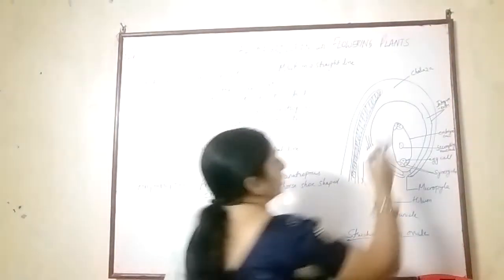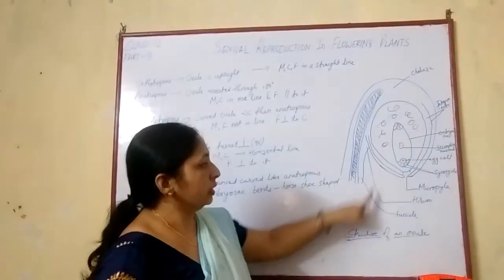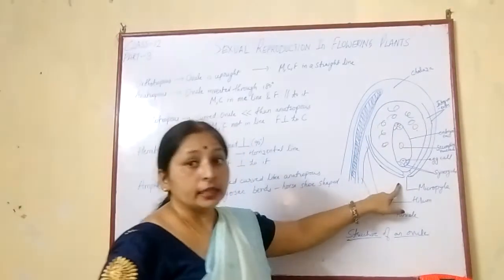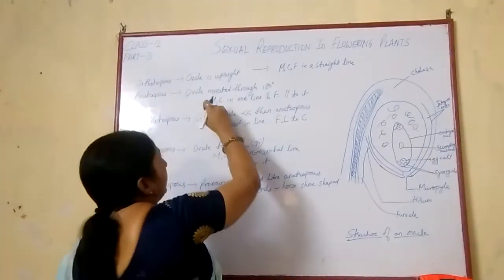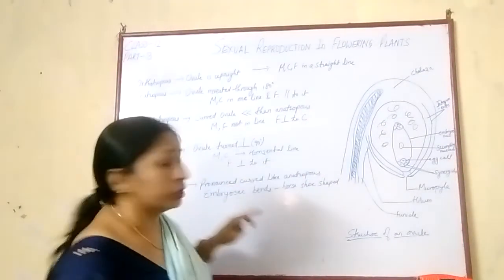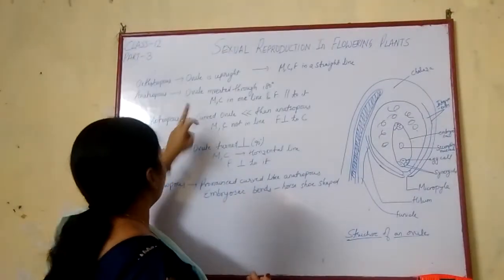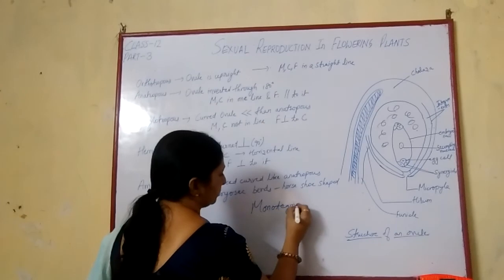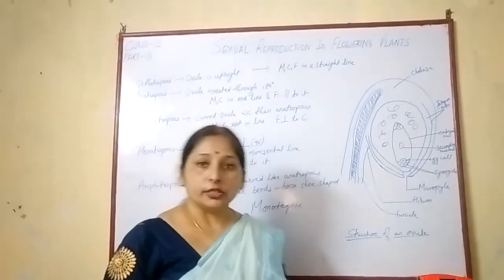CLASS 12 , SEXUAL REPRODUCTION IN FLOWERING PLANTS (P[ART -3)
THIS VIDEO SHOWS THE STRUCTURE AND DEVELOPMENT OF OVULE AND FEMALE GAMEOTYPE
BASED ON THE SYLLABUS PRESCRIBED IN THE ICSE SYLLABUS . CBSE STUDENTS CAN ALSO USE   THIS FOR A REFFERNCE